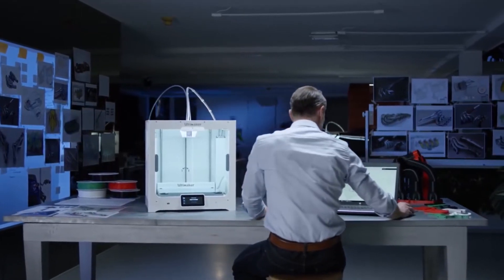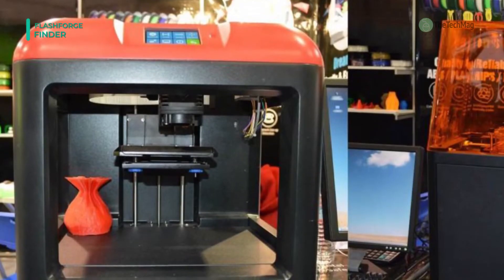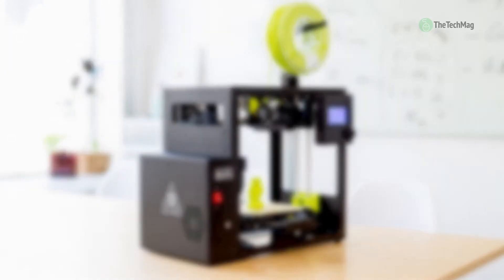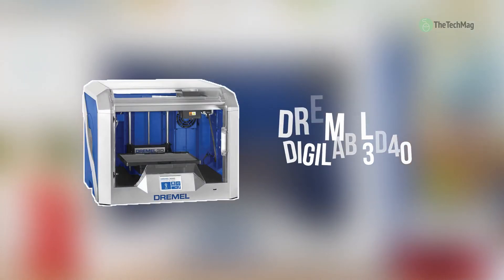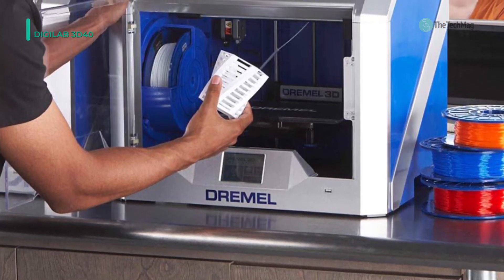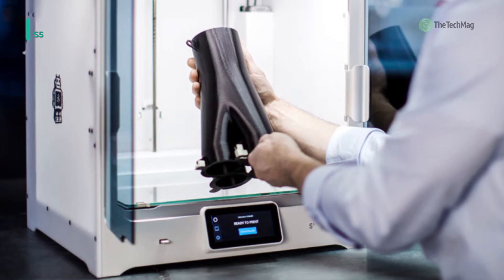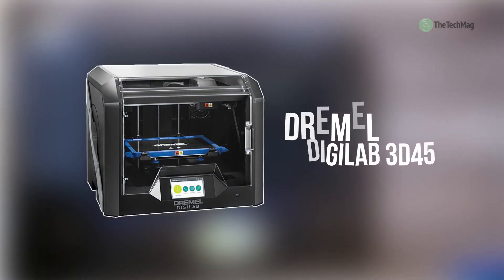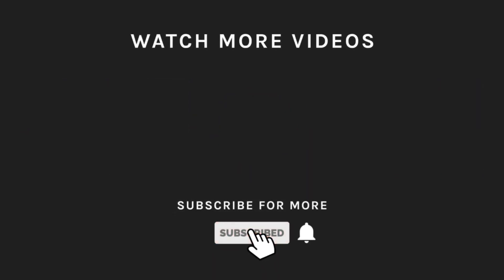TOP 7: Best 3D Printers 2019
1. Dremel Digilab 3D45
2. MakerBot Replicator+
3. Ultimaker S5
4. Dremel Digilab 3D40
5. LulzBot Mini 2
6. Ultimaker 3
7. FlashForge Finder